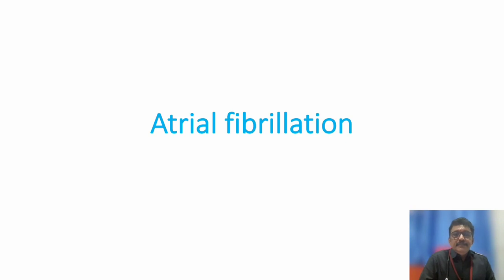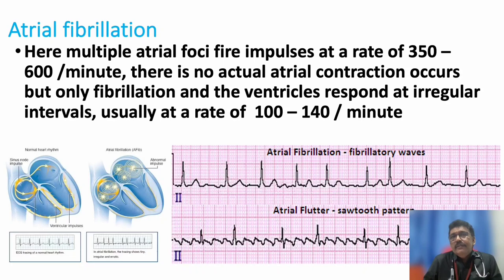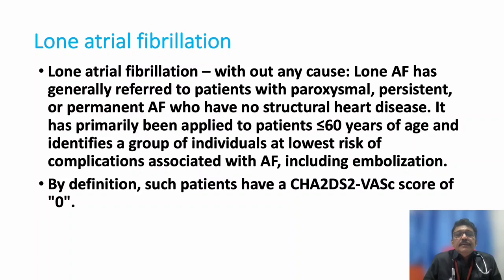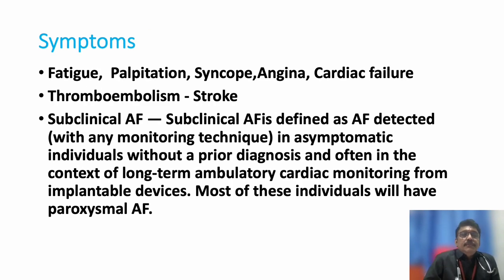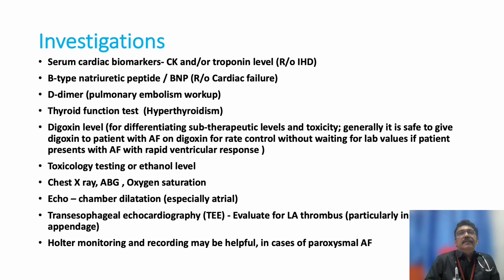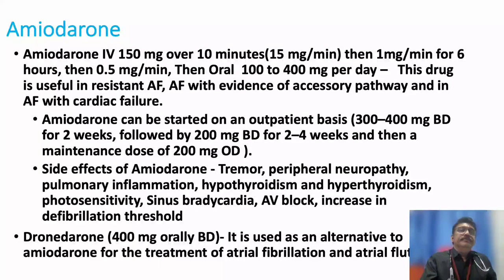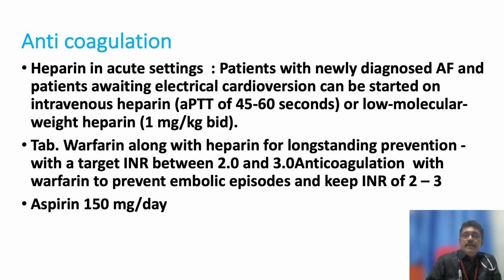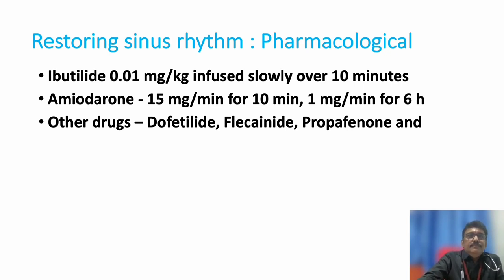Atrial Fibrillation || Clinical Features & Management